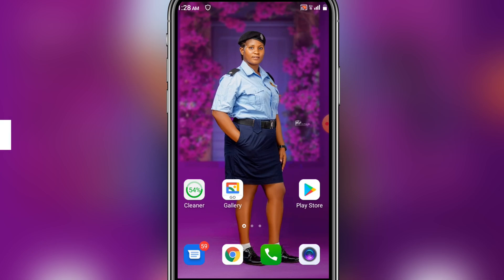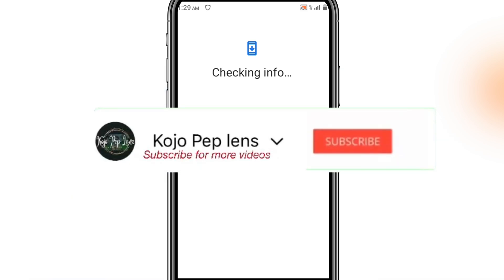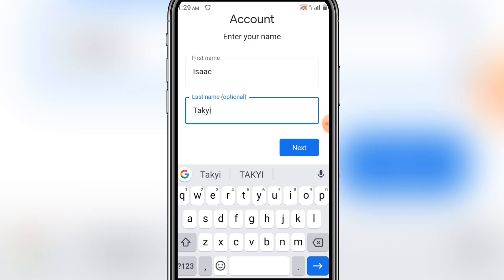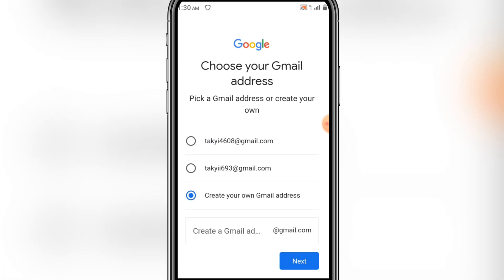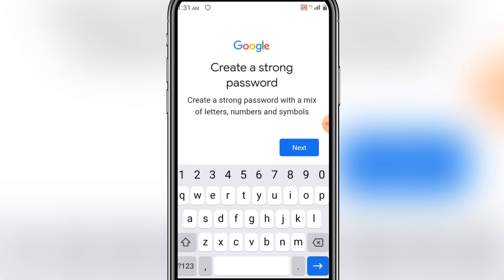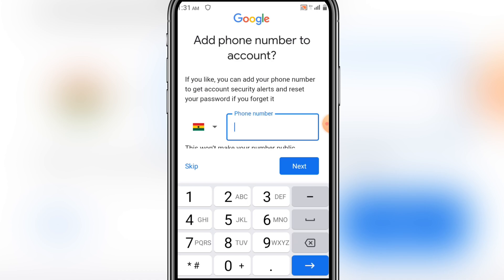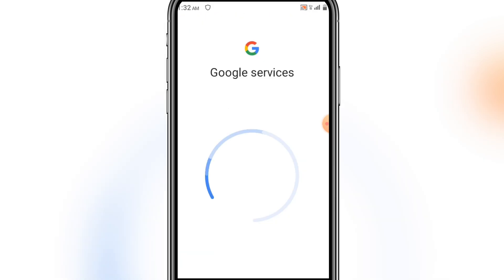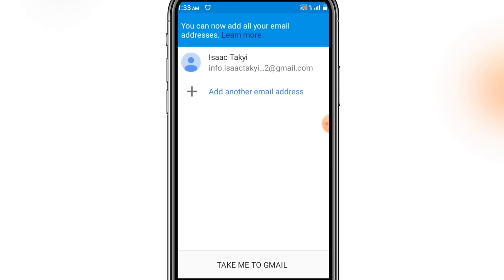How To Create Gmail Account in 2022(Update)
How to create email account on a smartphone

how to use gmail
how to create gmail account
how to make email account
create new email account
How to create unlimited gmail account